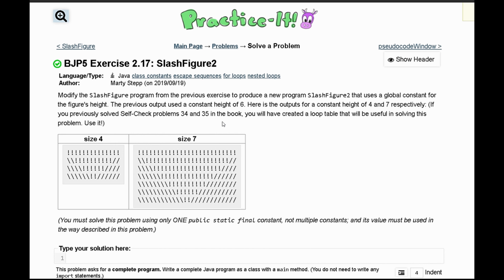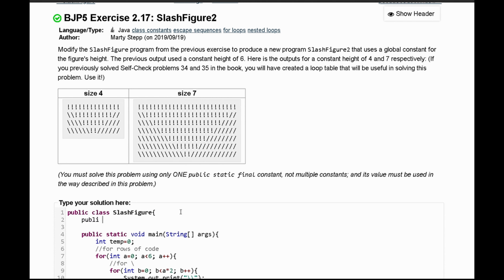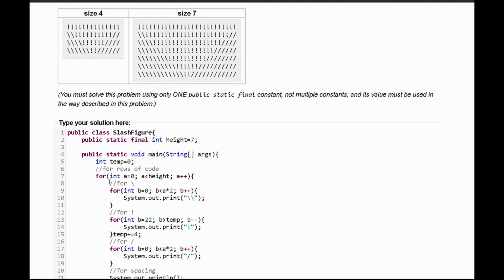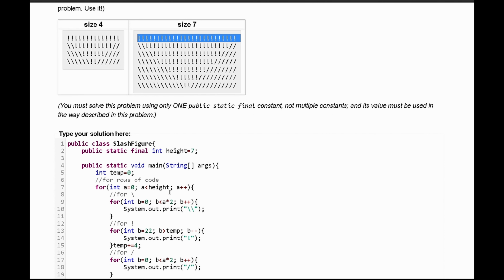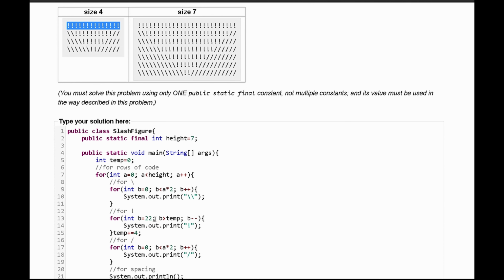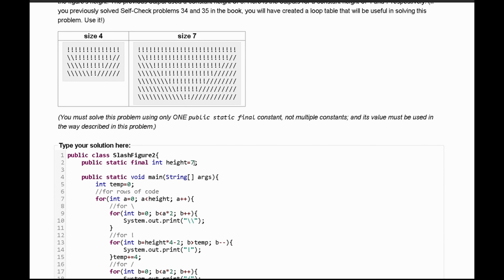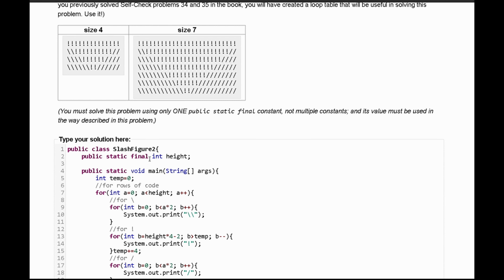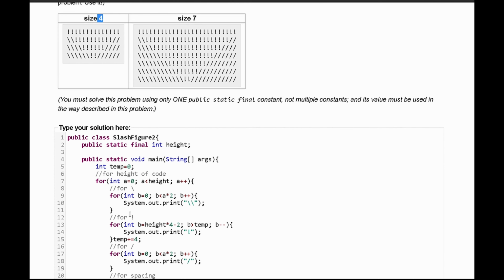Java Practice It || 2.17 SlashFigure2 || nested for loops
Question:
Modify the SlashFigure program from the previous exercise to produce a new program SlashFigure2 that uses a global constant for the figure's height. The previous output used a constant height of 6. Here is the outputs for a constant height of 4 and 7 respectively: (If you previously solved Self-Check problems 34 and 35 in the book, you will have created a loop table that will be useful in solving this problem. Use it!)
size 4